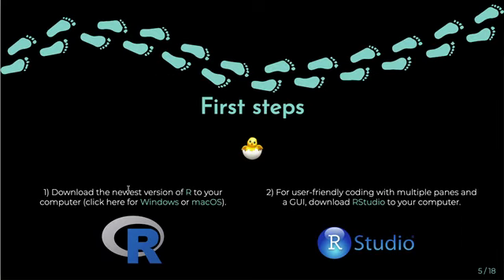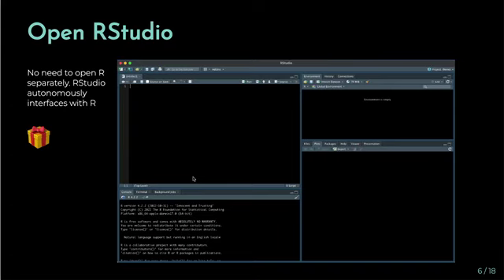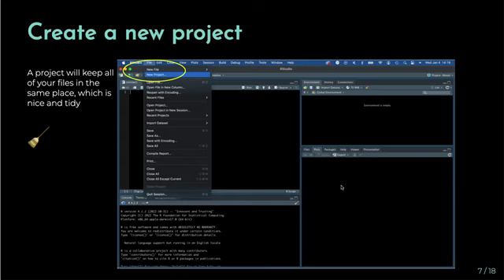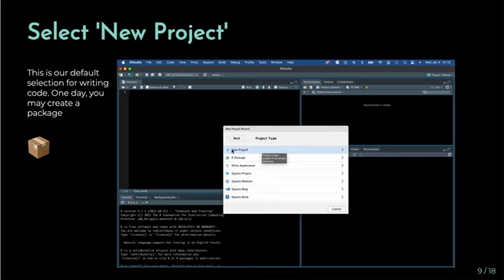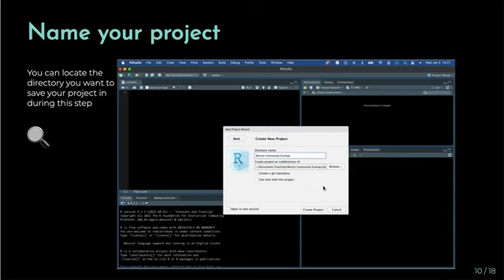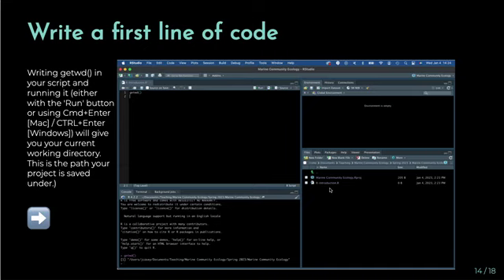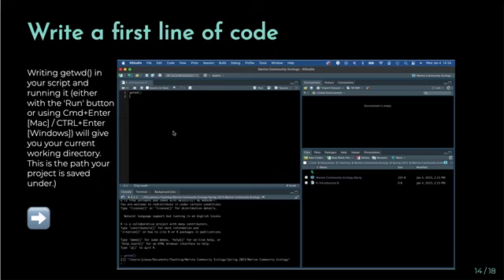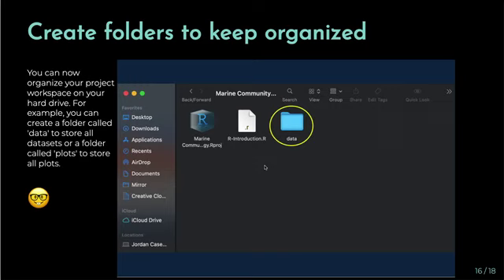Marine Community Ecology @ UTMSI – 0-Overview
An overview of the course and a primer for installing and organizing your R environment.